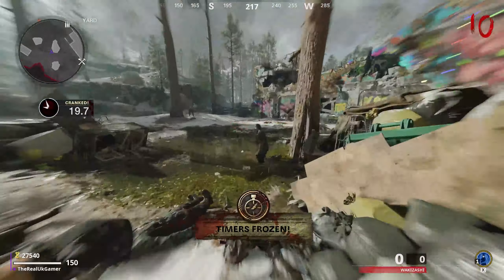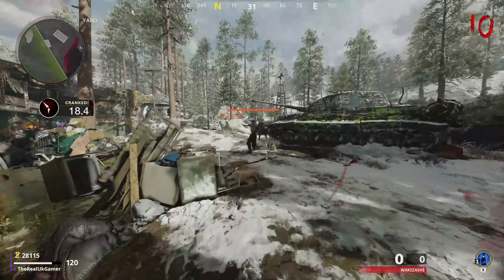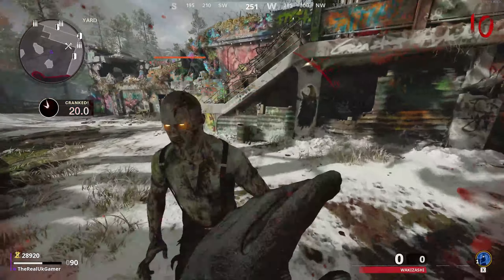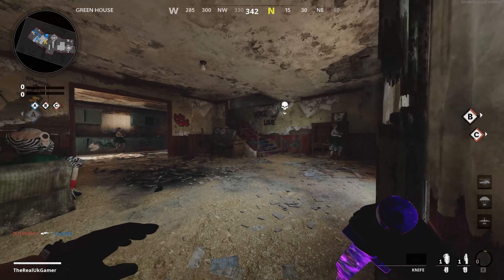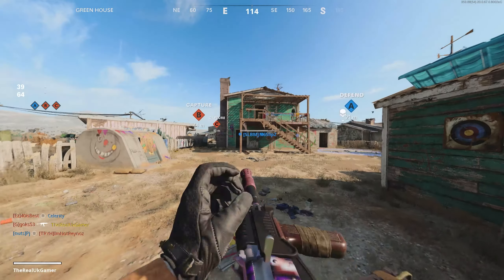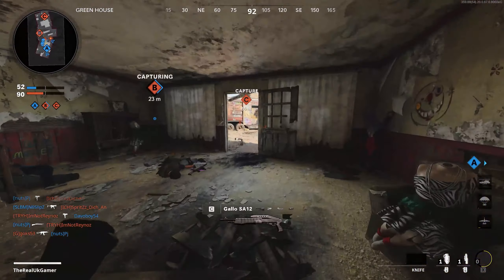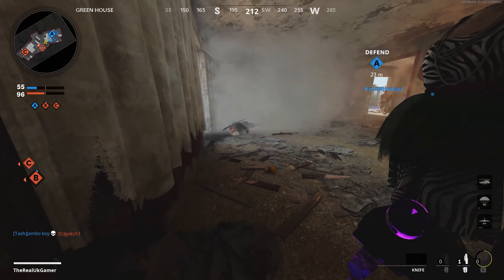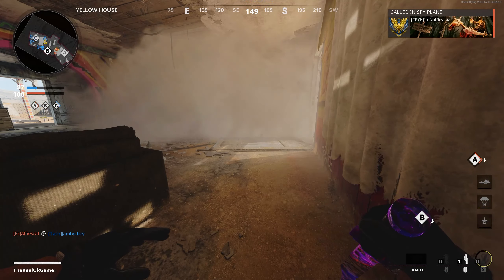The BEST Method To Unlock The Wakizashi In Cold War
So in todays video i will be showing you the best way to unlock the brand new weapon "wakisashi" in cold war! This requires you to get 2 finishing moves in 1 game and you have to do this 10 times. At 1st i found it so difficult but i found a method which worked really well for me so i am passing this onto you!

If this method has helped you then leave a like so i know i helped you! If you enjoy my content i hope i see you around more often. Thanks for taking the time to watch!